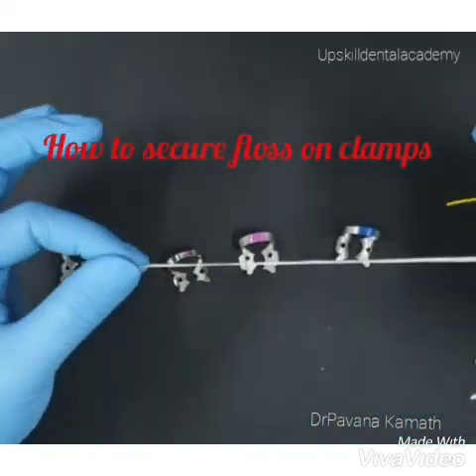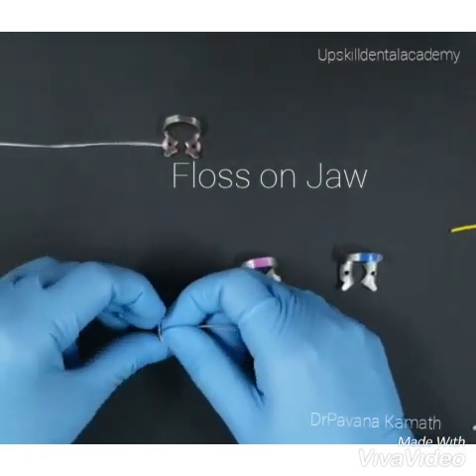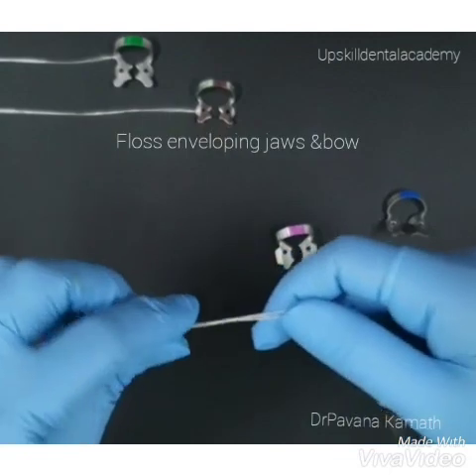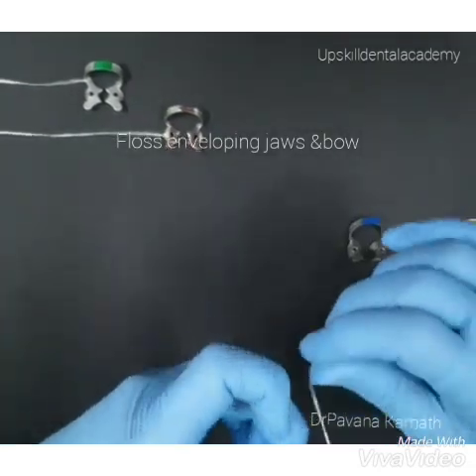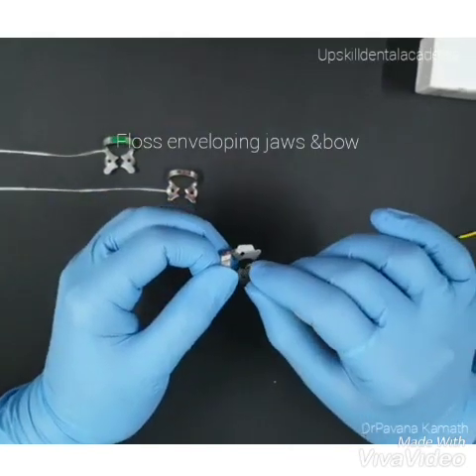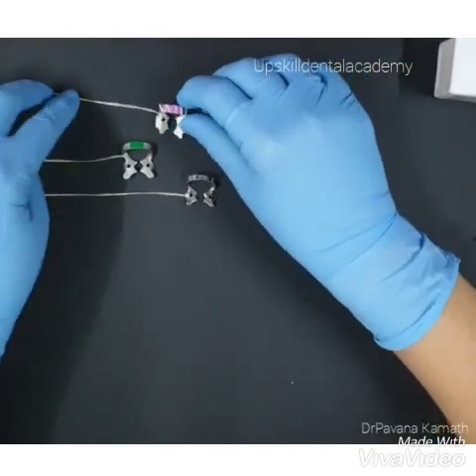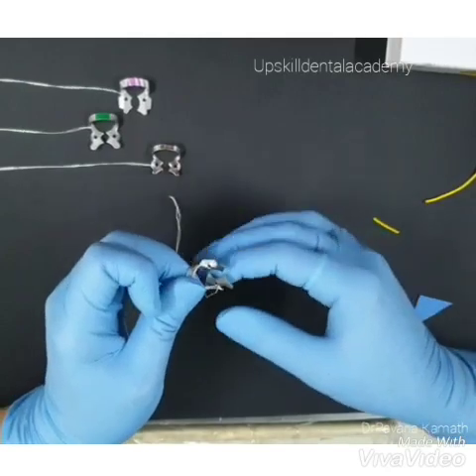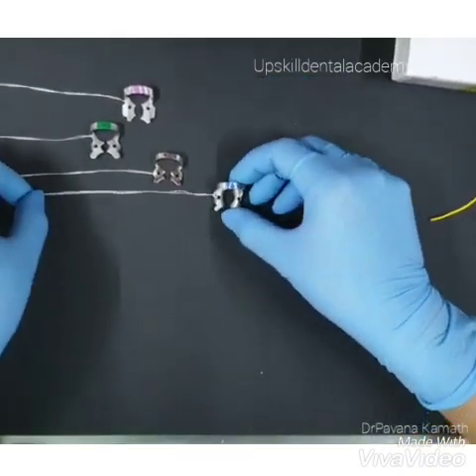Rubberdam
Different methods of securing the floss on the clamps